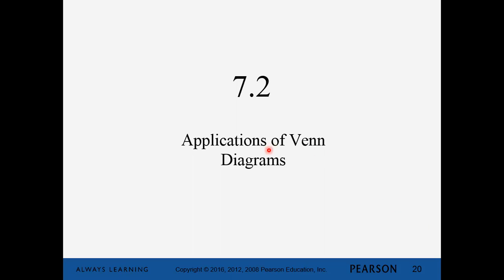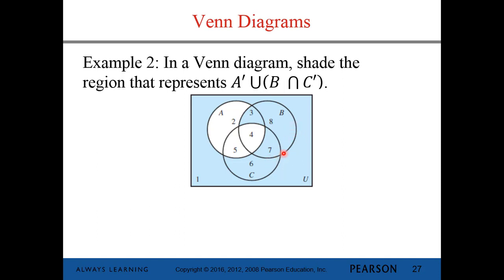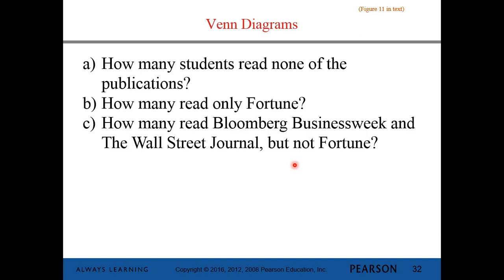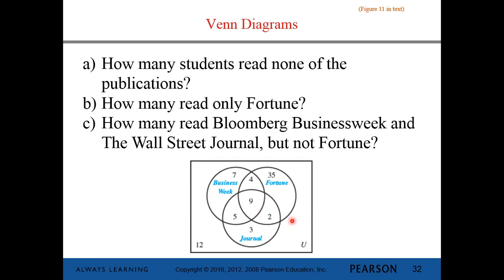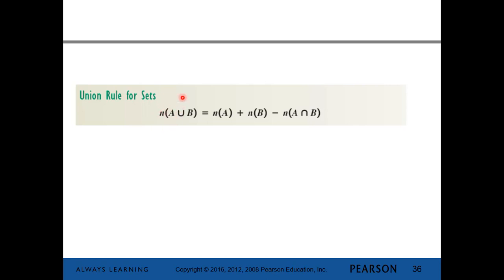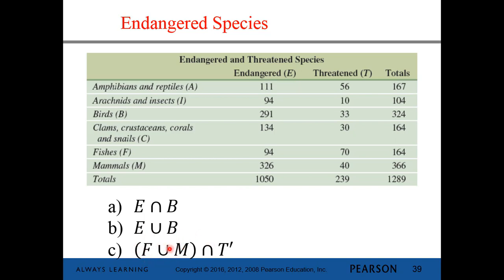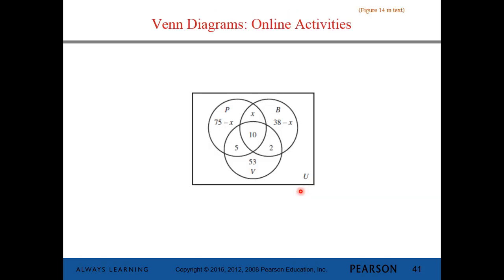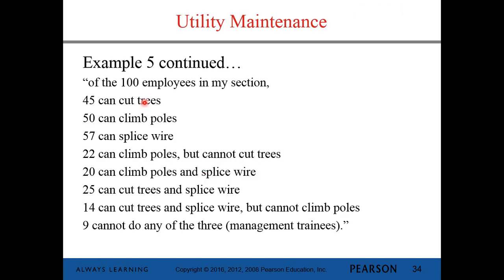Finite Math Applications of Venn Diagrams Lecture 18